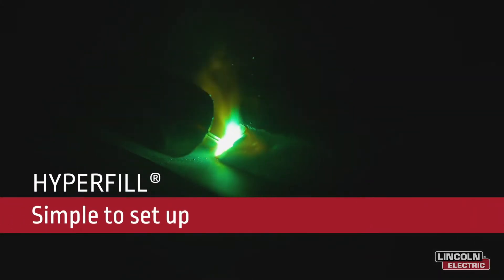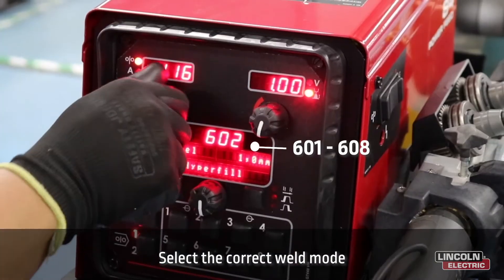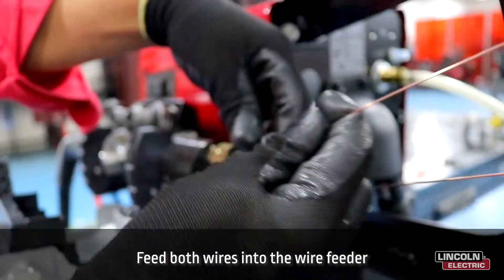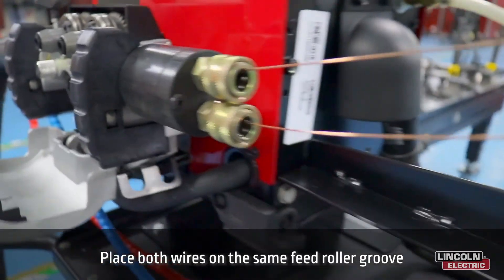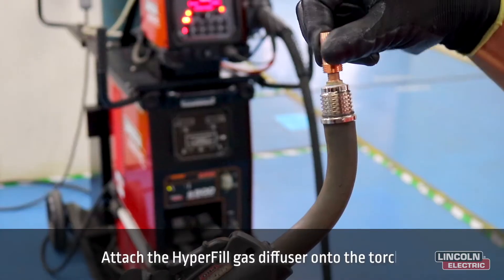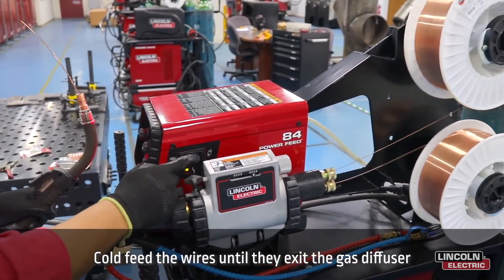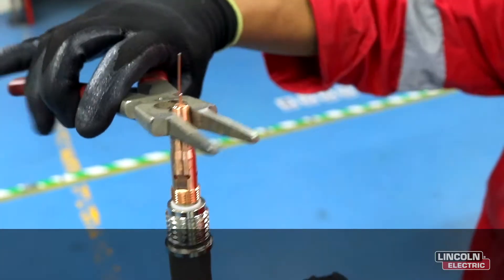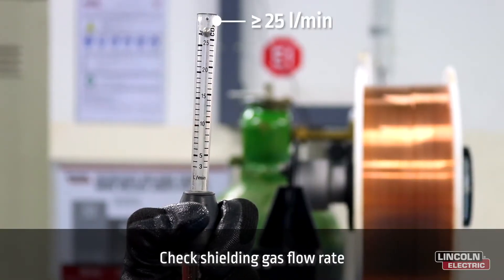How To Set Up The HyperFill® Welding System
A step by step tutorial on how to set up the HyperFill® welding system.

The HyperFill® twin-wire MIG solution was developed to revolutionize heavy fabrication productivity. Designed for semiautomatic and robotic applications, HyperFill® redefines high deposition welding – allowing you to make larger welds, faster and more easily.